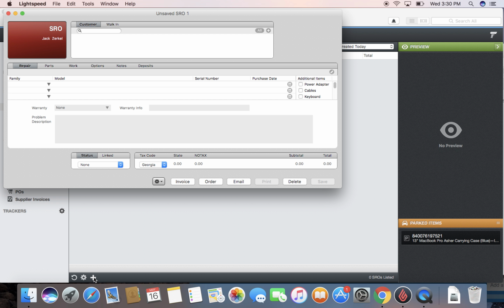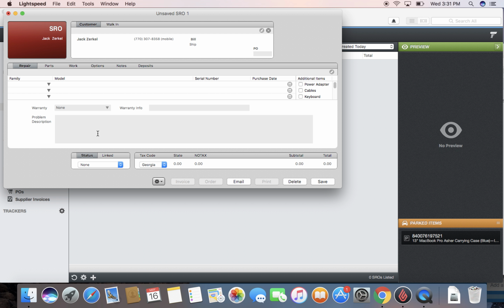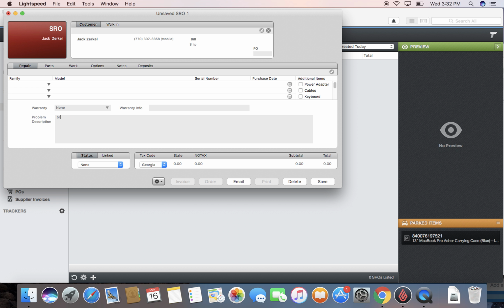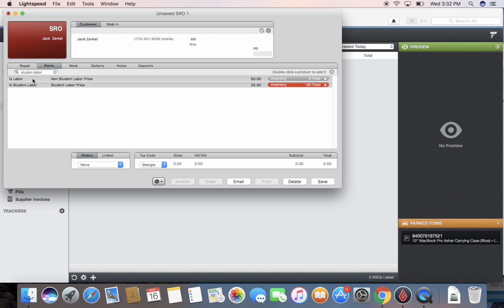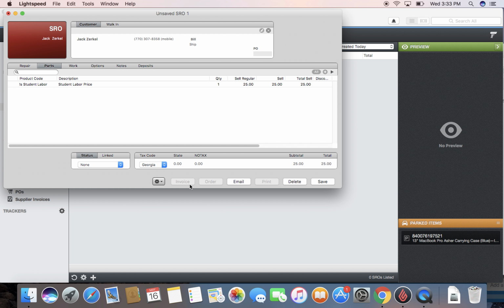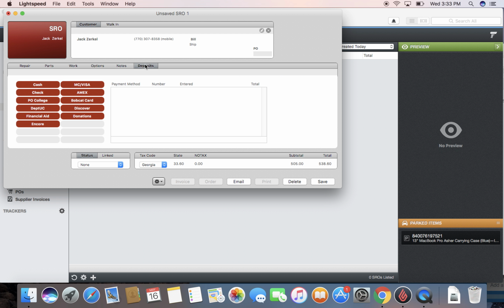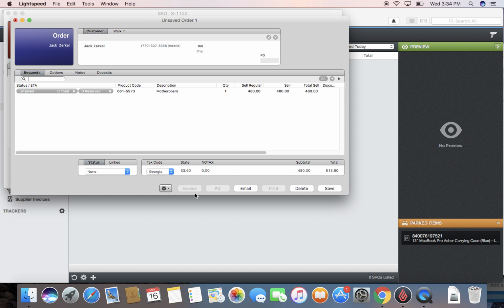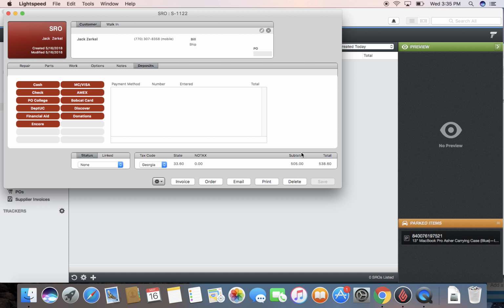SROs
How to create SROs in LightSpeed